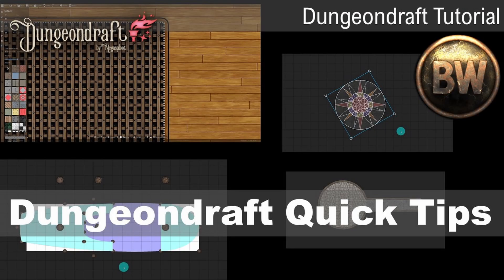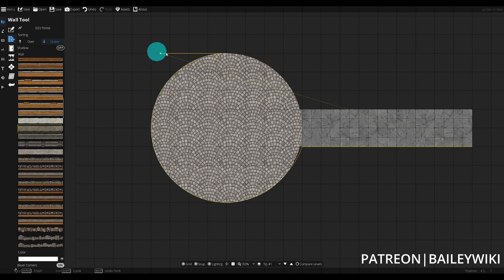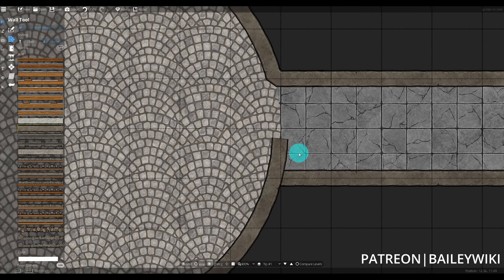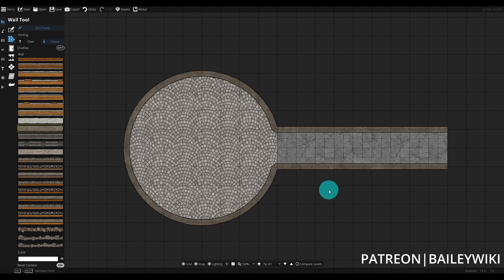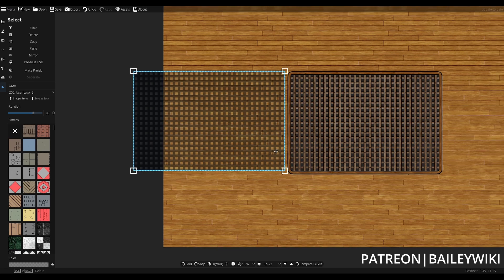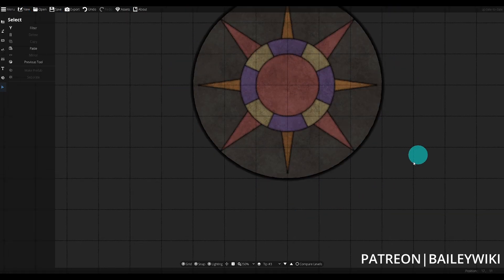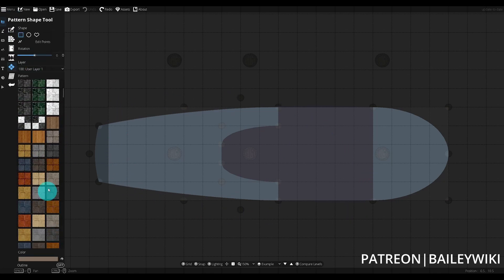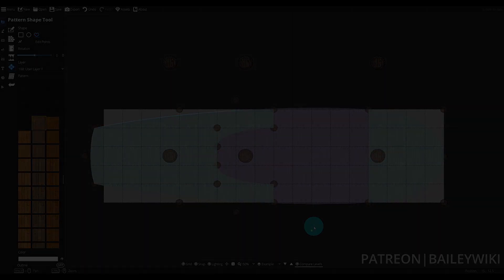4 Quick Tips for Dungeondraft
Hey Everyone, Zephyr here with some quick tips for Dungeondraft. In this video, we go over 4 bite-sized techniques to level up your mapmaking skills and make your workflow easier. You can check the timestamps for a list of topics.

Which of these tips did you already know? What other tips should we cover in future videos?

TIMESTAMPS

00:00 Intro
00:32 Tip #1 - Connecting Curved and Straight Walls
04:12 Tip #2 - Copying and Pasting Patterns to Create Shadows
05:28 Tip #3 - Rotating Patterns and Prefabs with Patterns
07:24 Tip #4 - Creating Reference Points for Repeatable Splines